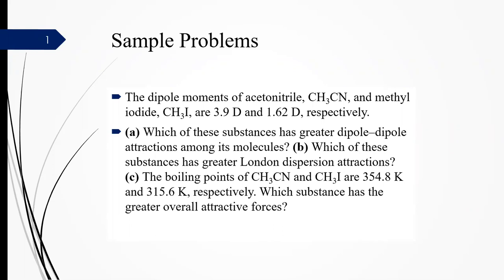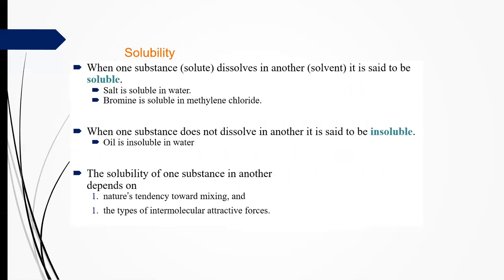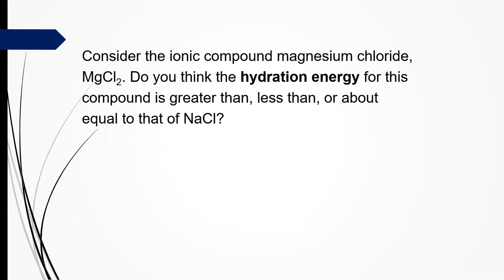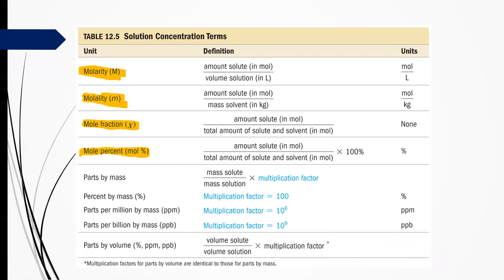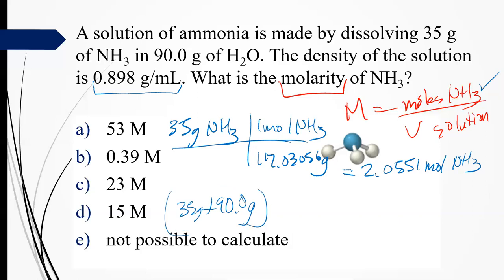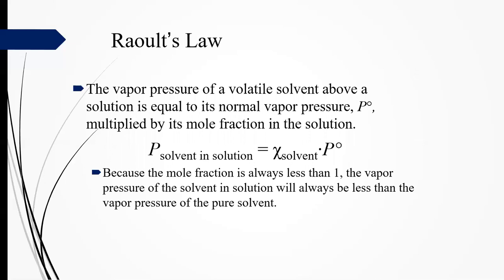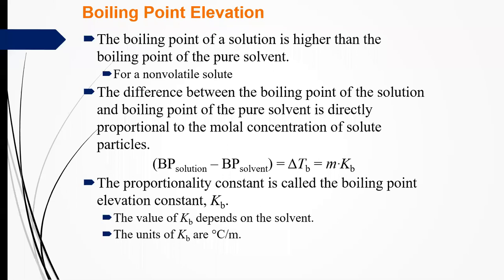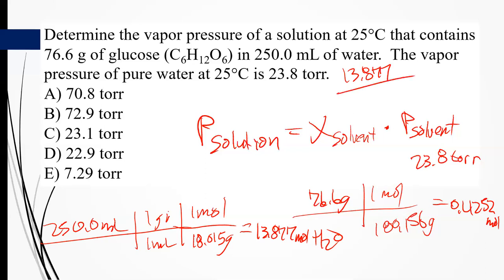20200505 CHEM120 Ch12 Solutions